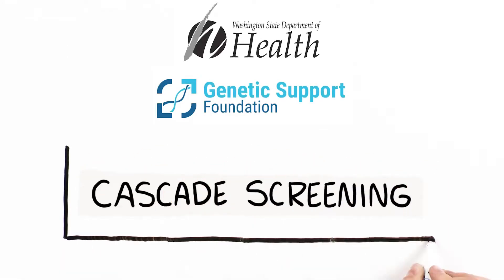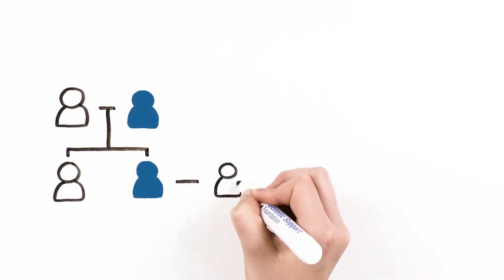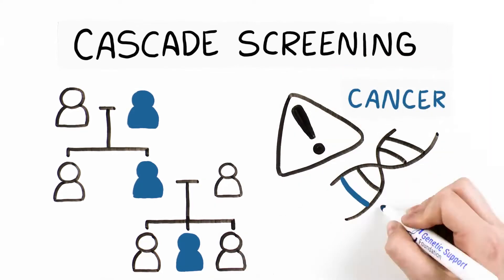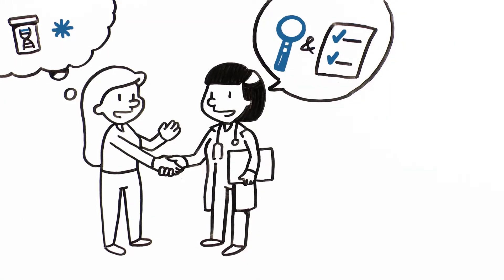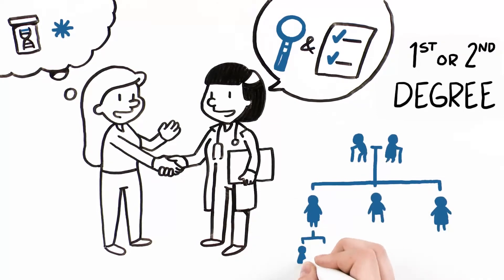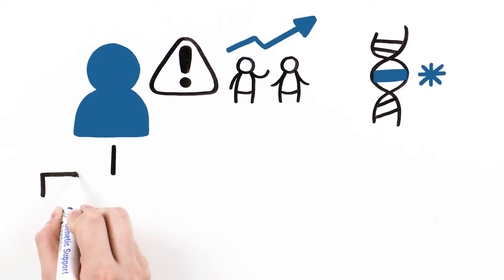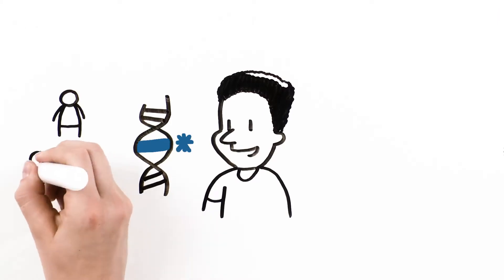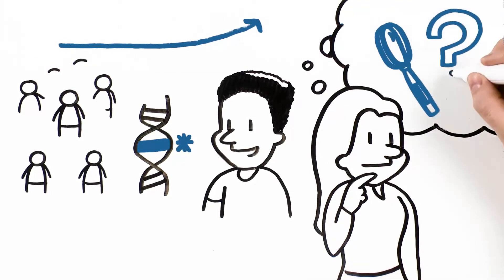Cascade Screening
This video provides information about cascade screening and the importance of letting family members know that genetic conditions may run in the family.